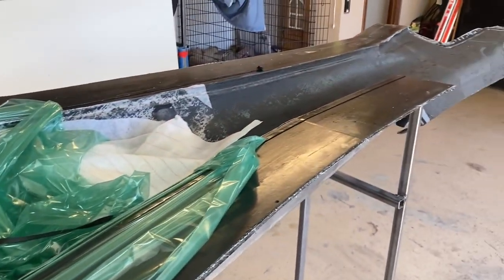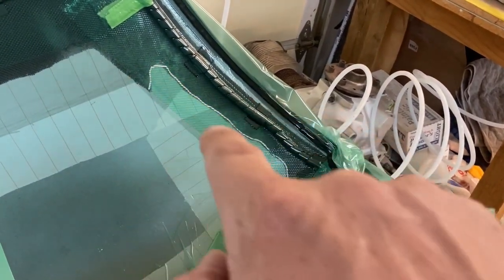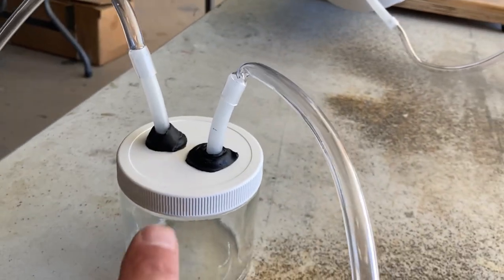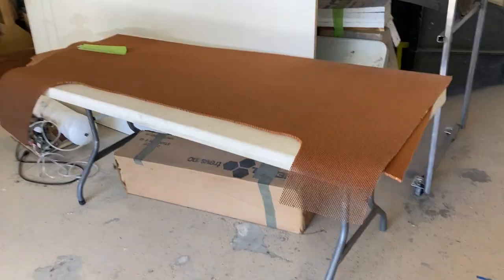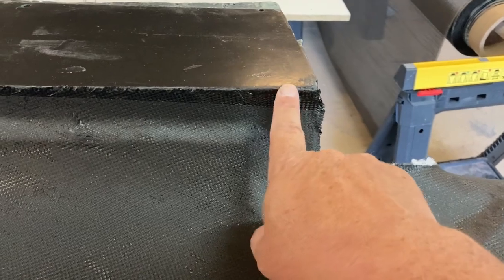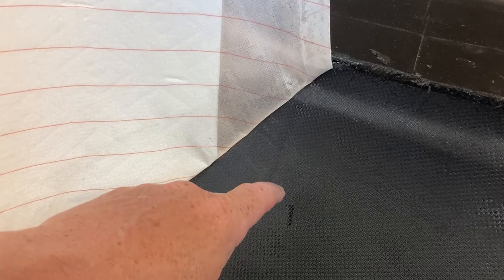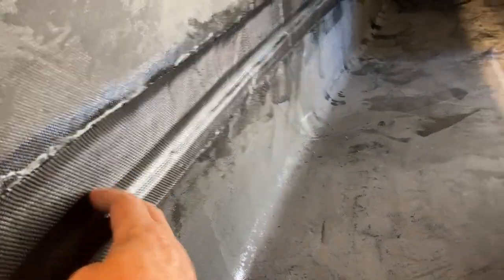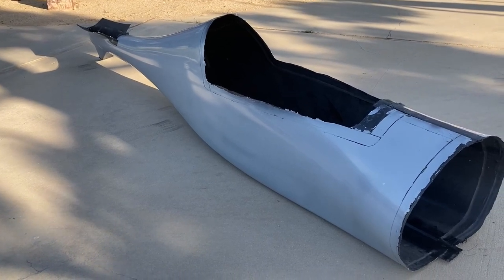Impulse Ep 6 Fuselage molding complete!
In this episode I finish up the second fuselage half and join the two sides to form a complete fuselage shell.